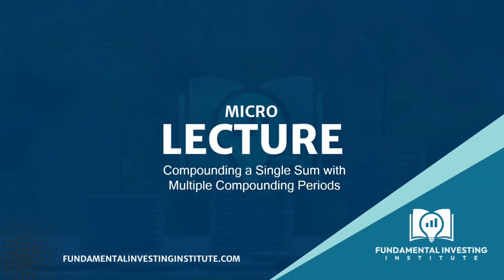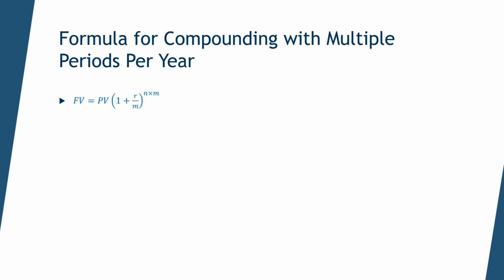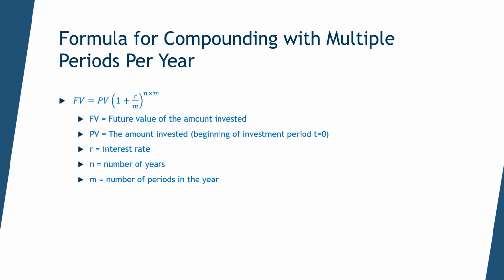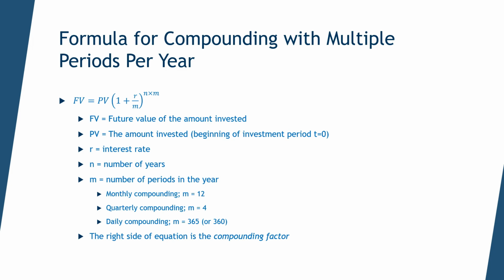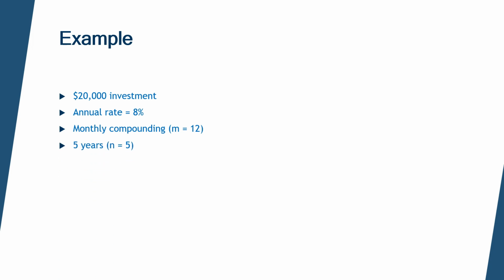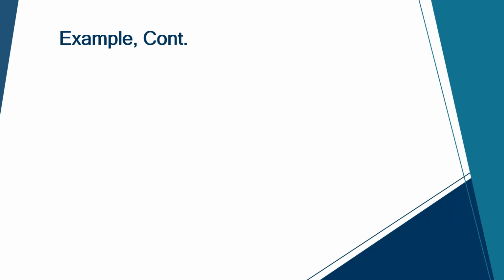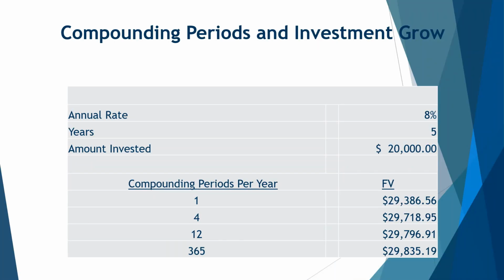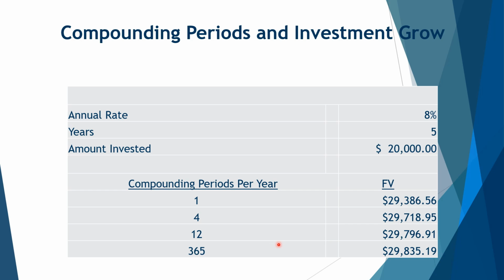Monthly vs. Daily Compounding: Does It Really Matter?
Is daily compounding actually better than monthly?

In this short lecture from the Fundamental Investing Institute, Matt explores how the number of compounding periods per year—monthly, quarterly, daily—affects your investment’s growth.

📈 In this video, you'll learn:
-The formula for compounding with multiple periods per year
-How changing just one variable (compounding frequency) changes your future value
-A real example: $20,000 invested at 8% over 5 years
-Why more frequent compounding = slightly more growth
-The concept of a compounding factor and how to use it

📊 These are the mechanics behind how long-term wealth is built—slowly, steadily, and mathematically.